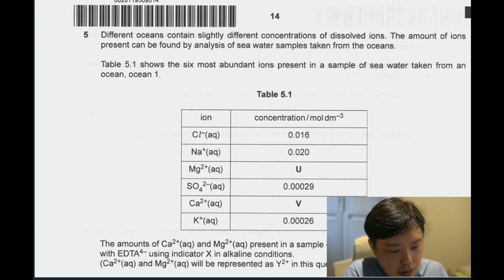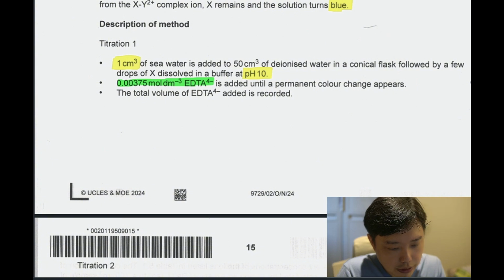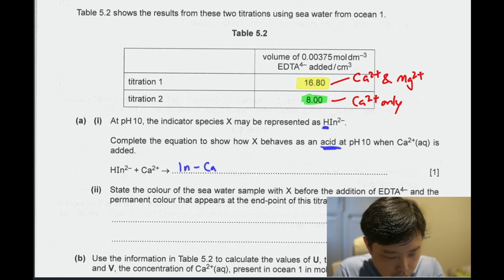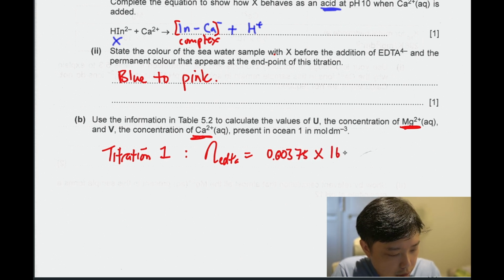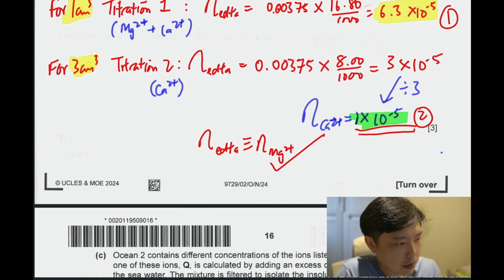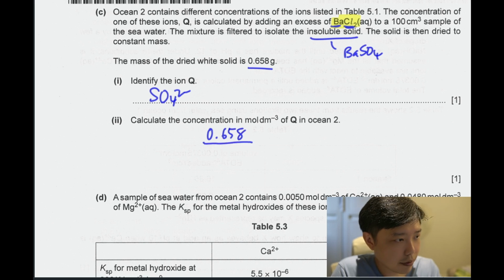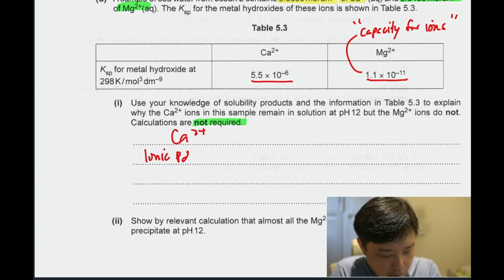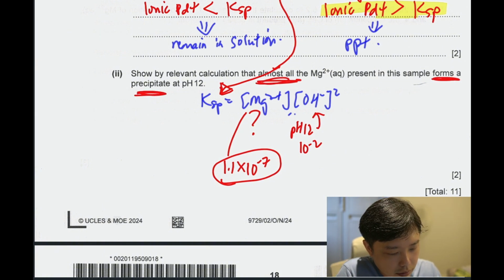2024 A level H2 Chem P2 Q5